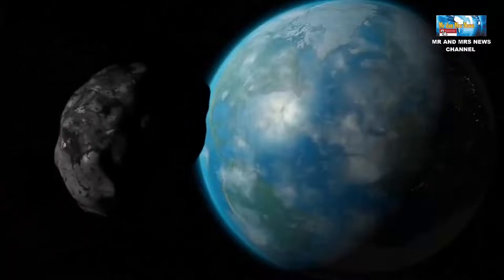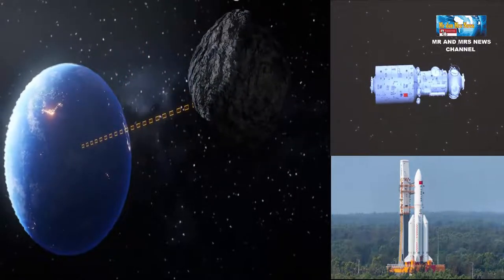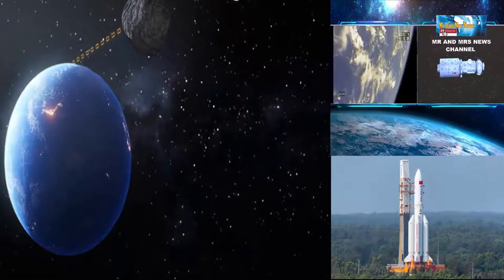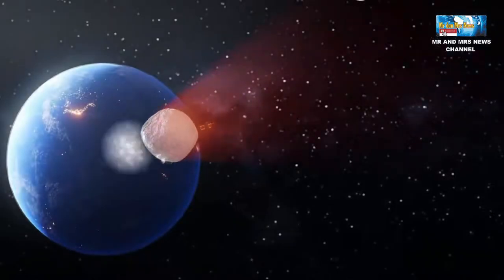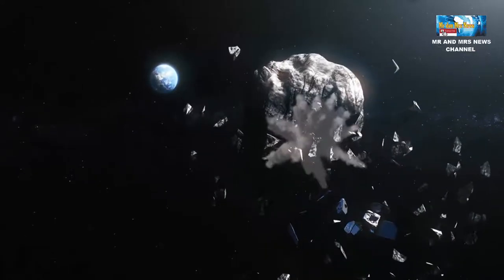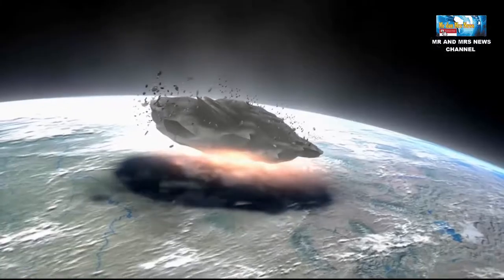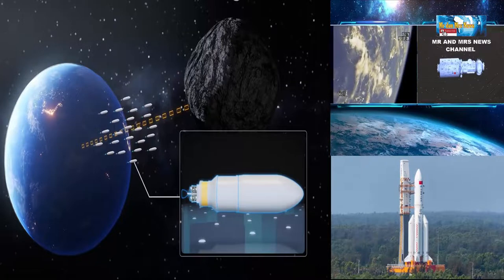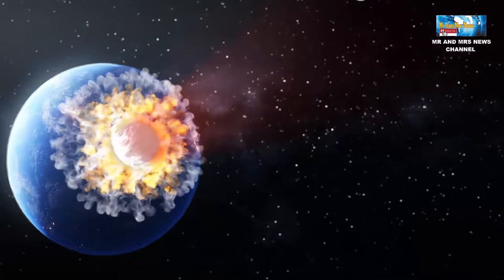LUAR BIASA !! CHINA AKAN MEMBANGUN SISTEM PERTAHANAN ASTEROID DENGAN ROKET LONG MARCH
TERIMAKASIH !!